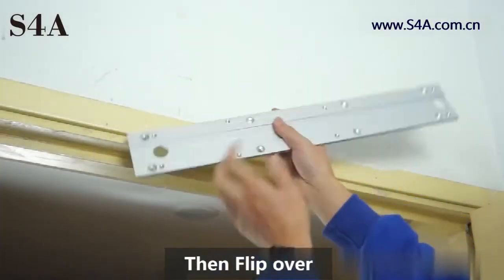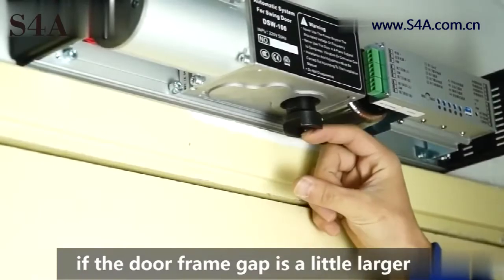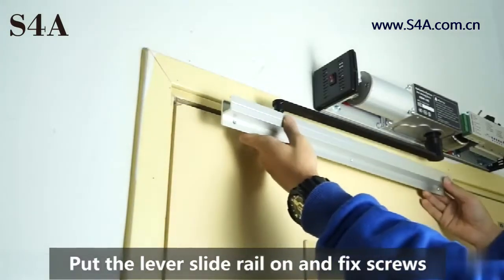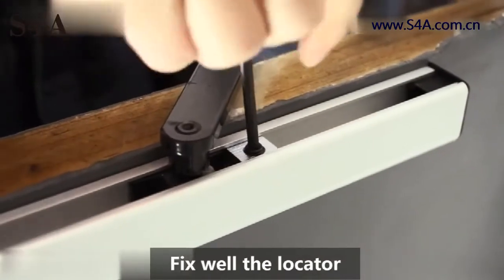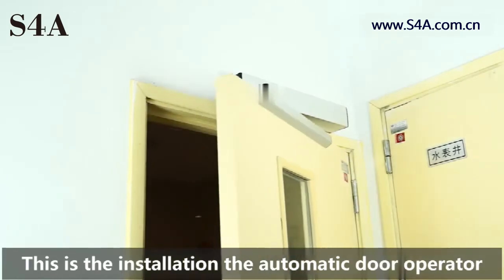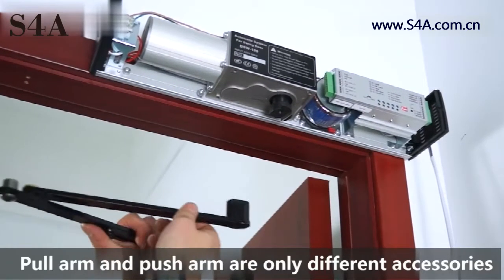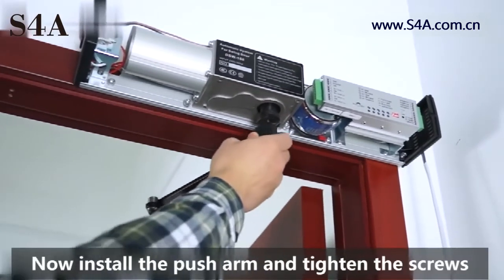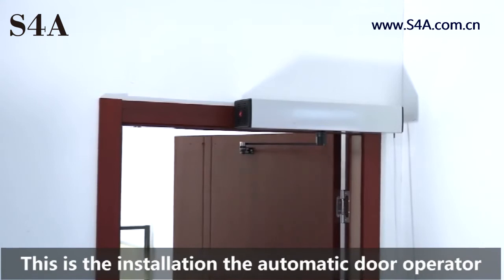How to install ED100 Automatic Swing Door Openers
S4A: Security for ALL

S4A Manufacturer Automatic Swing Door Operators,
PULL or PUSH arm, 110V or 220V both available.

S4A also do Magnetic Lock factory,support OEM and ODM customized.

Join S4A, become our overseas partner. we could create brilliance together.